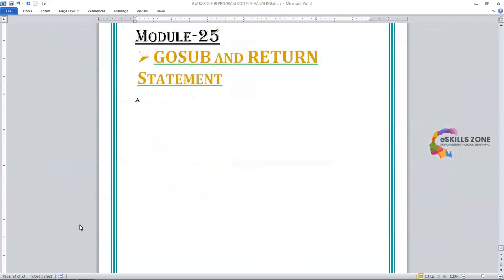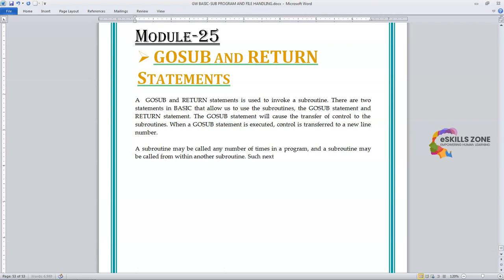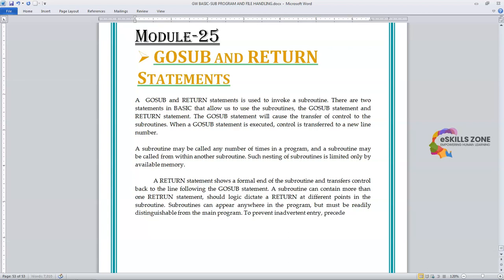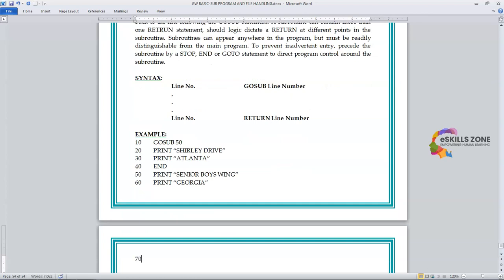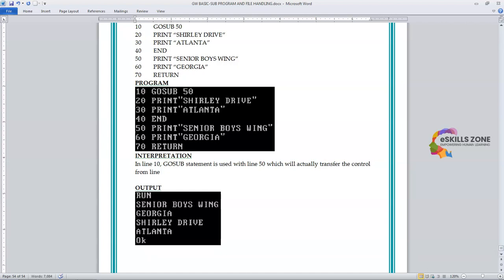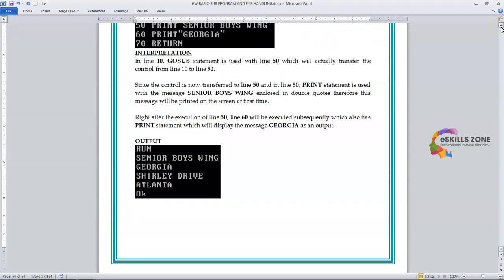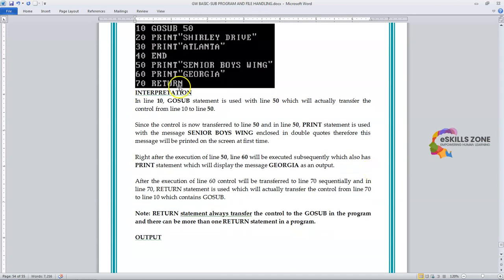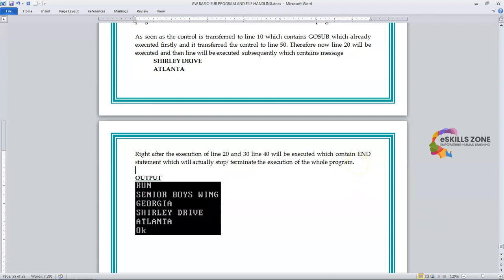GW BASIC Lecture 25 GOSUB and RETURN Statements